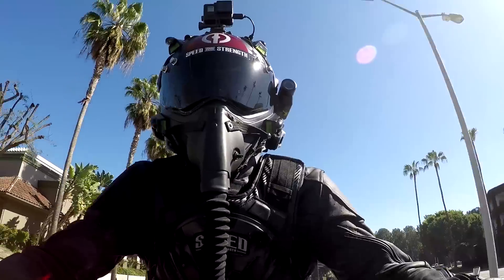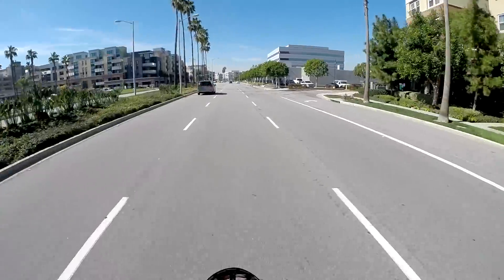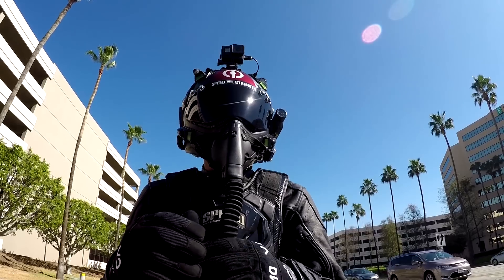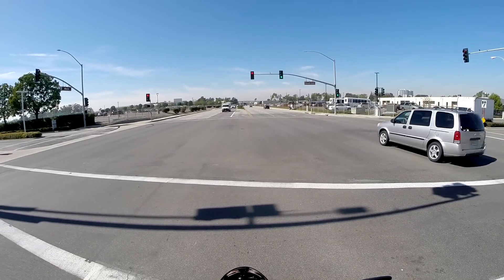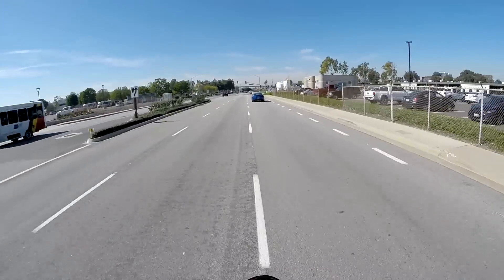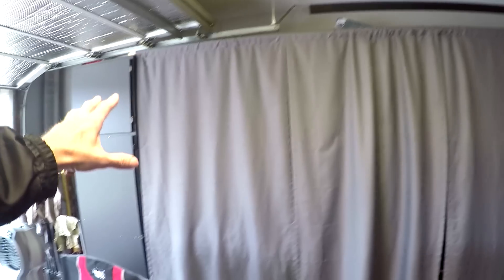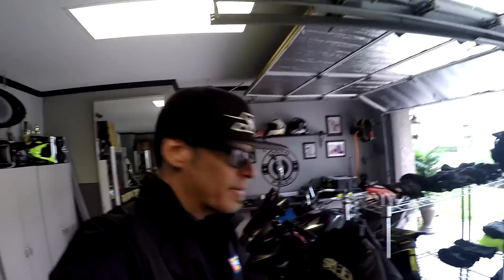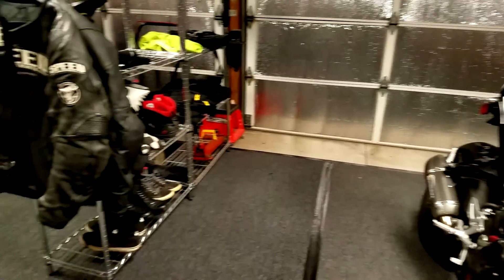Customize Your Garage Floor for around $100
I covered my 3 car garage floor with outdoor carpet for around $170. In this video you will get some comparison prices for options like snap tiles, adhesive tiles and roll out material.  And all the reasons I chose carpet.

Moto Pilot Logo Stickers - Pack of Two - $3  - ($4 Internationally)

Motoblog:
I write mini stories about my adventures, ups and downs of building a popular motovlog.

Moto Pilot
3410 La Sierra Ave.